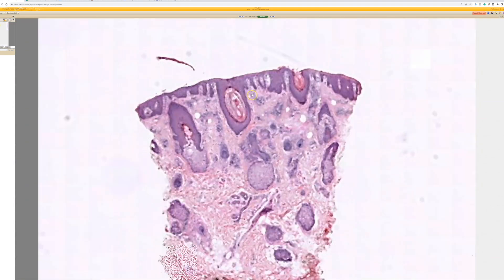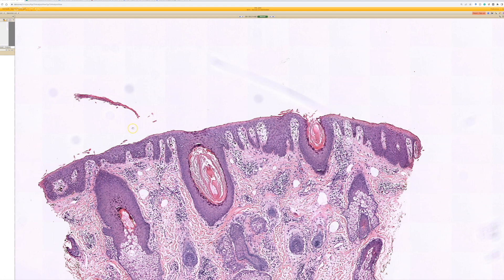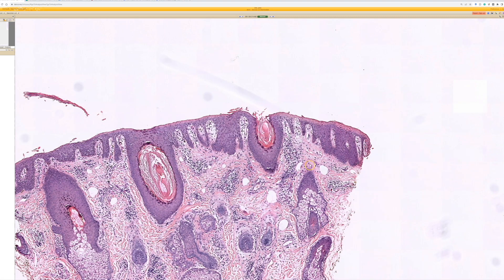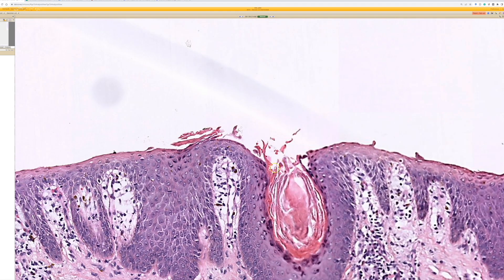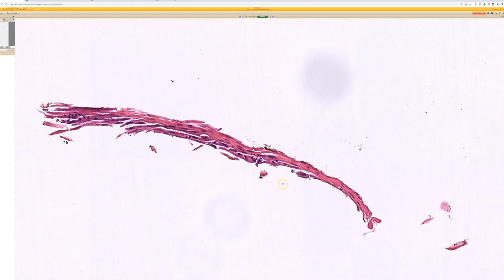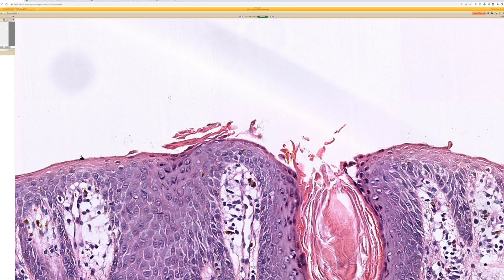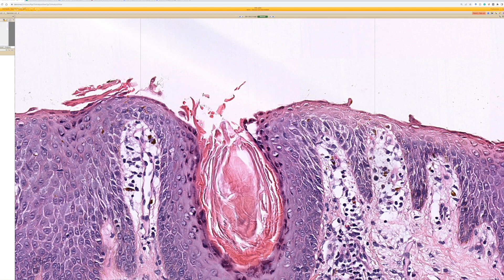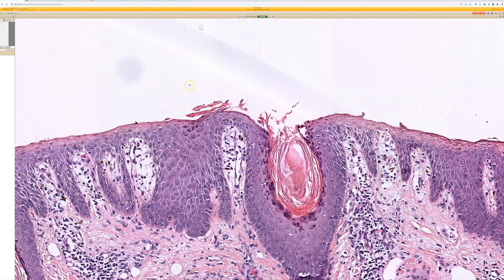Pemphigus foliaceus (autoimmune skin blister immunobullous disease in pemphigus vulgaris family)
More about Blisters

Staphylococcal scalded skin syndrome (SSSS)